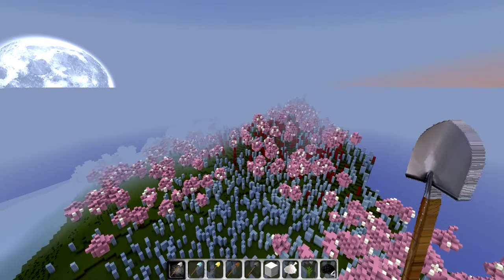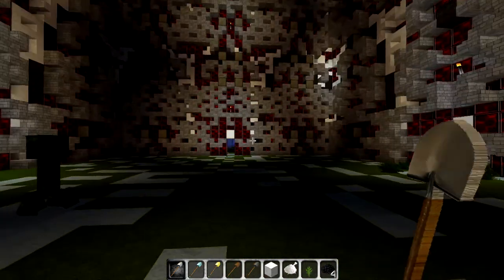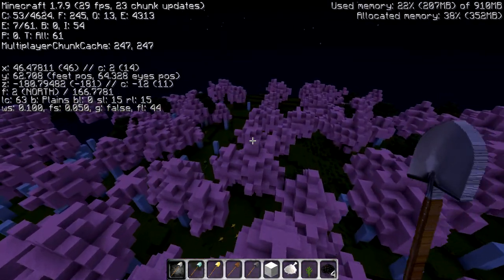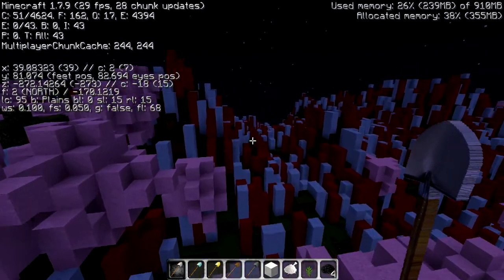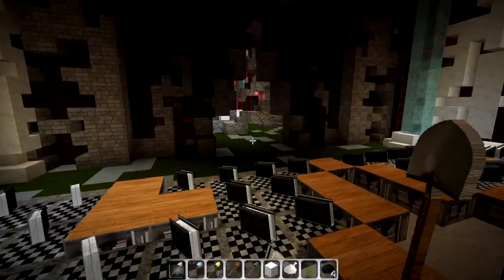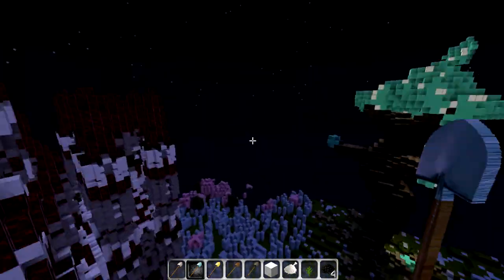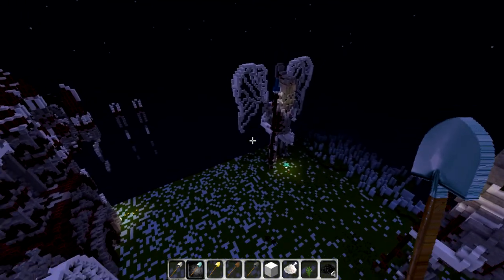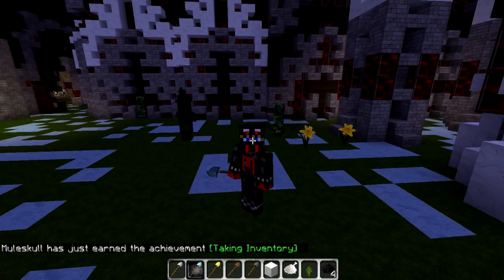Minecraft - New Computer Recording Test!!!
Rise above the other asses and become a Mule today! It's Free!

[128x] [1.7.4] Smooth Realistic Pack